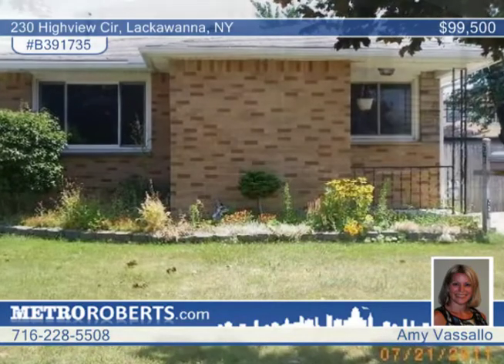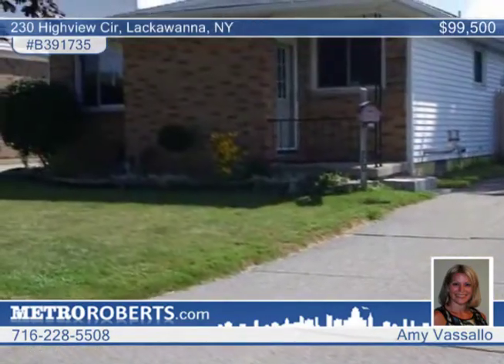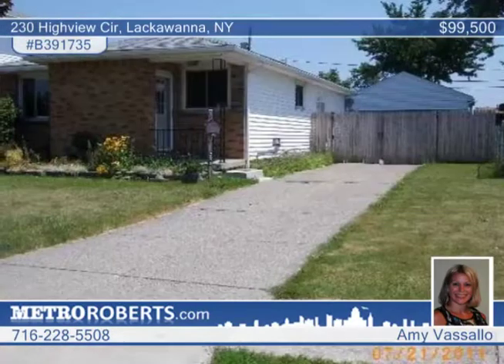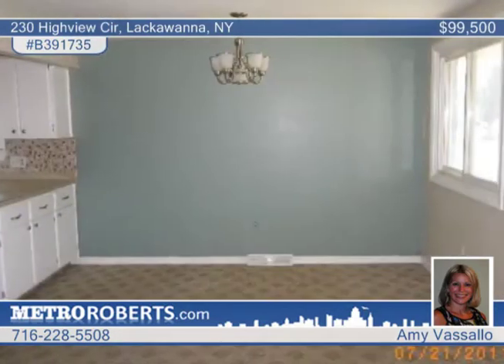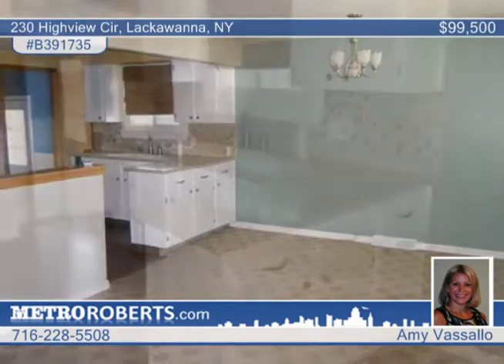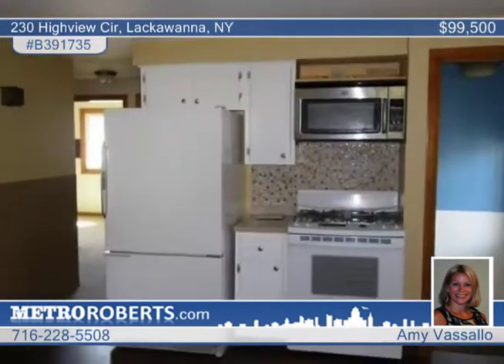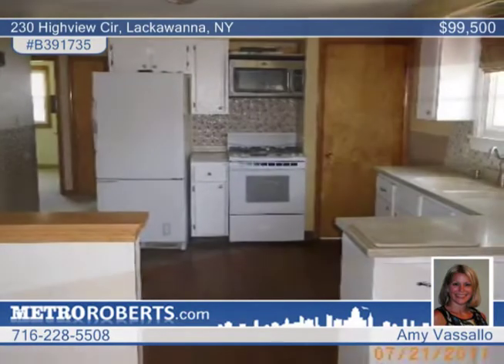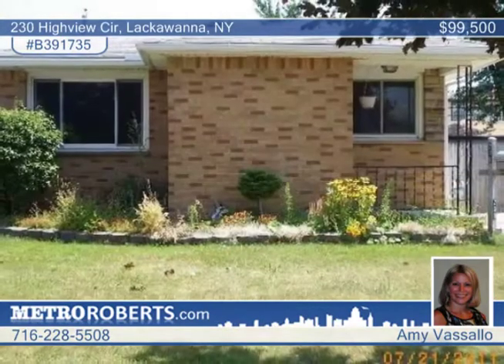Home for sale in Lackawanna, NY | $99,500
Want a beautiful house in the wonderful subdivision of Autumn Acres This 3 bedroom ranch  is move in condition Central air (2009)  Newer windows (2006)  Living room dining room combination Kitchen updated with back splash, solid surface counter tops, stainless steel microwave and new light fixture (2011) and a pantry  All the bedrooms have good closet space  Update bath with ceramic tile Finished basement with ceramic tile and recessed lighting, glass block windows and 2 sumps, tons of room for entertaining Fully fenced yard with a 2 car garage Close to McKinley Mall and thruway